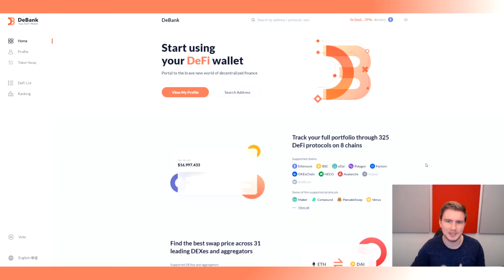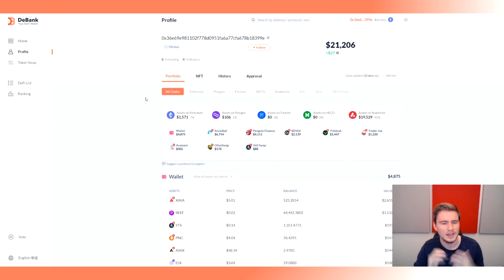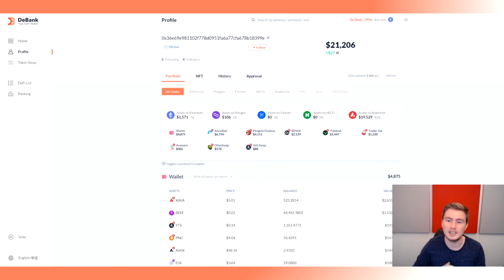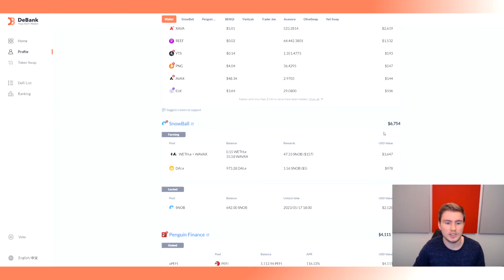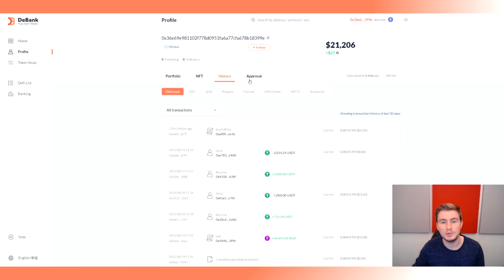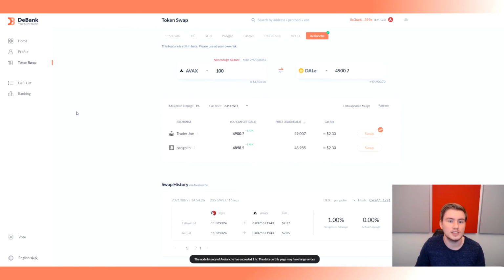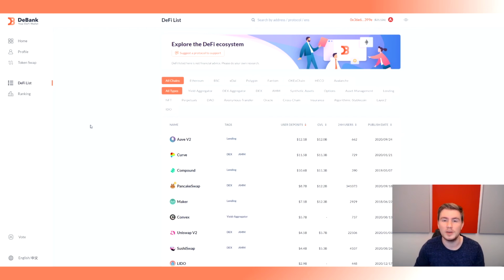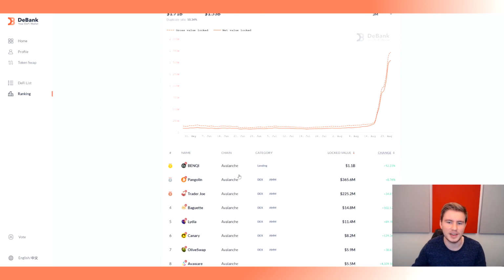Intro to DeBank - Portfolio Tracking and More Cool Features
Today I "discovered" DeBank, which has recently started integrating the Avalanche C-Chain. I was amazed at how well it tracked my portfolio and the pools of the protocols it has integrated. On top of that, DeBank offers some other super useful tools and an overall good UI, so I had to make a quick intro to it!

The "Intro to" series on this channel is intended as a short introduction to new projects launching on or working with Avalanche. Anything said is my non-exhaustive personal interpretation of available data at the time, and should not be construed as financial advice.